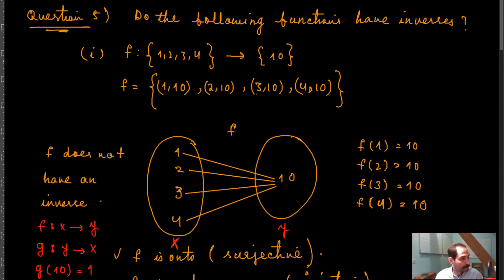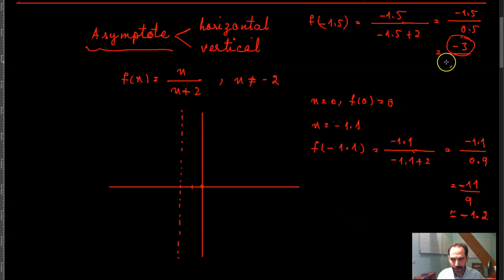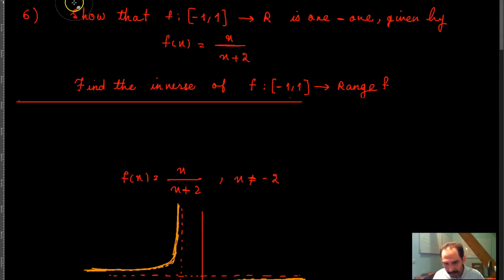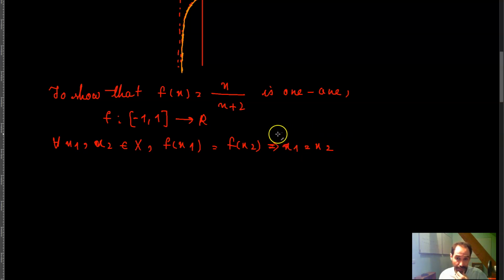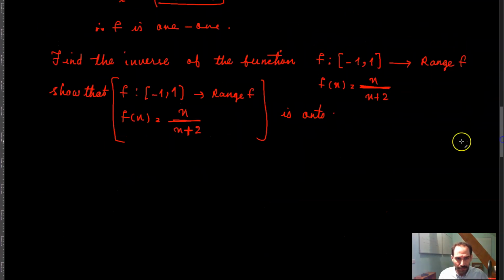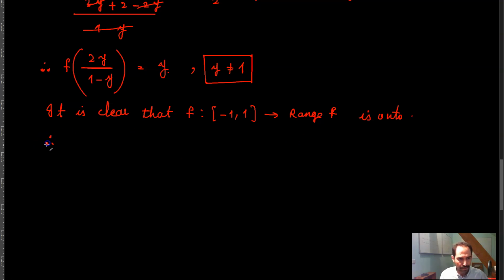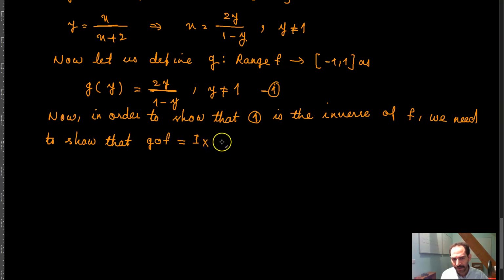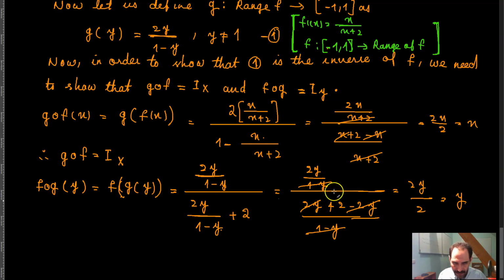NCERT Math Class 12 Chapter 1 Exercise 1.3 #3